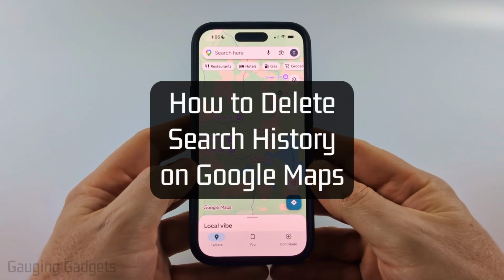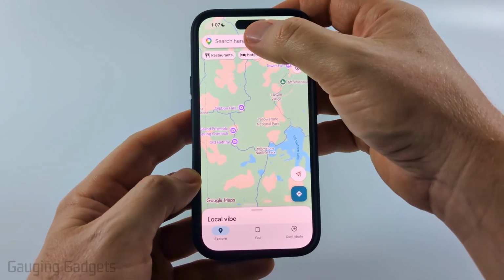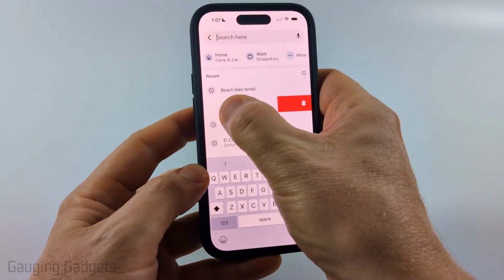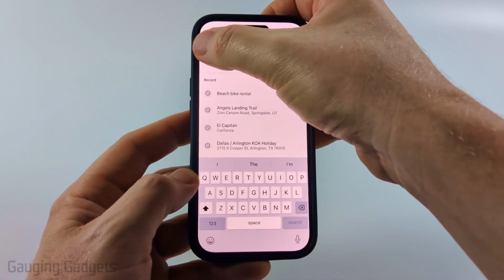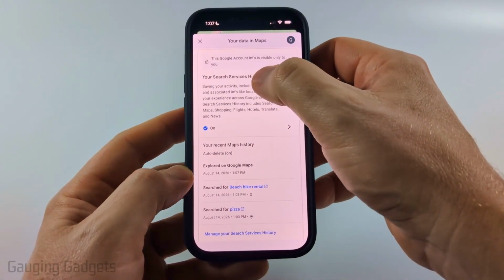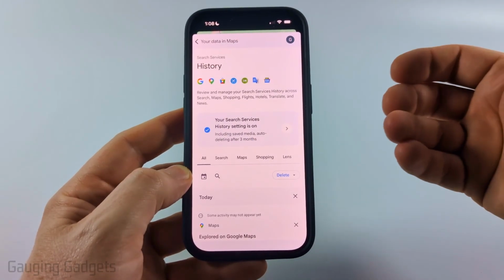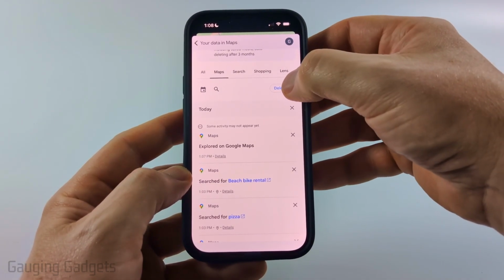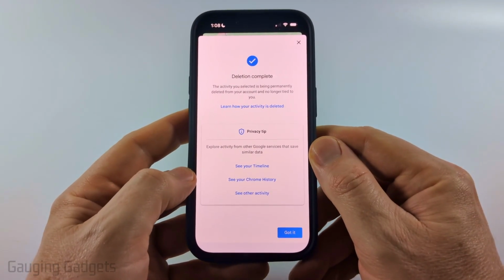How to Delete Search History on Google Maps - Step By Step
In this video, I show you how to delete your search history on Google Maps in 2026. In this tutorial, you will learn how to clear Google Maps search history, remove recent searches and past locations, delete individual map searches or wipe your entire Maps activity, and adjust auto delete settings so your location and search data does not build up over time on Android, iPhone, or desktop. This means you can keep your Google Maps suggestions clean, protect your privacy, and stop old destinations from showing up every time you open the app.